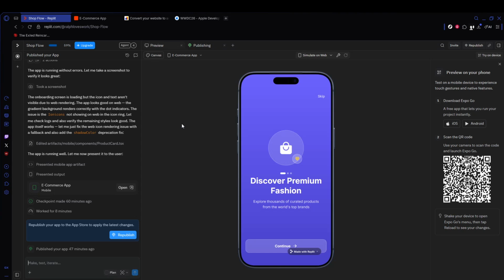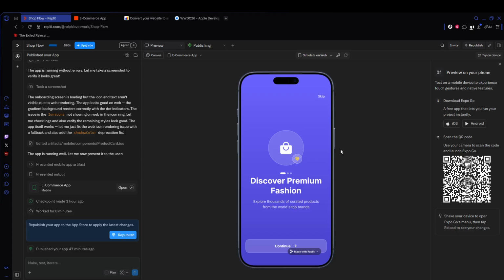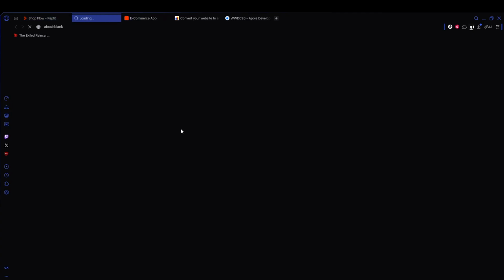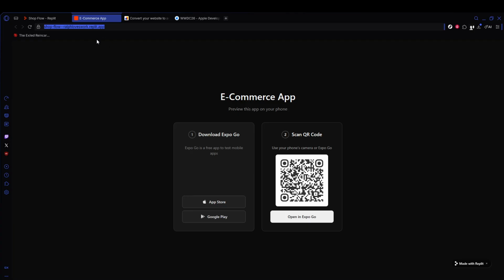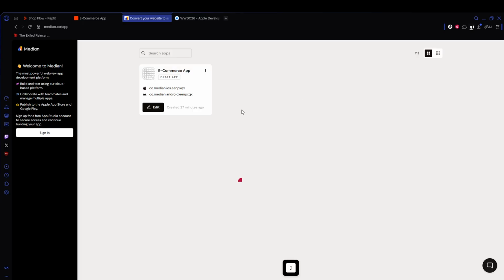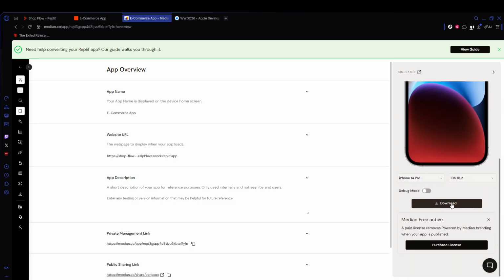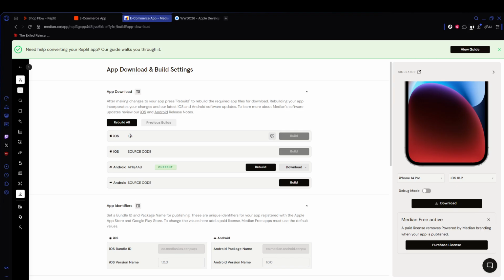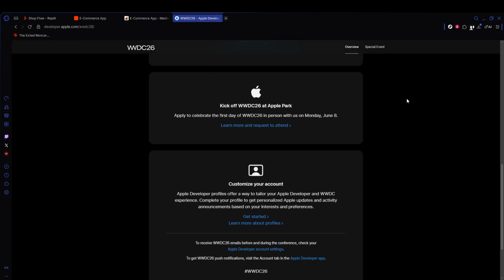How To Publish Your Replit App On Play Store - Step By Step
In today's video we cover How To Publish Your Replit App On Play Store - Step By Step